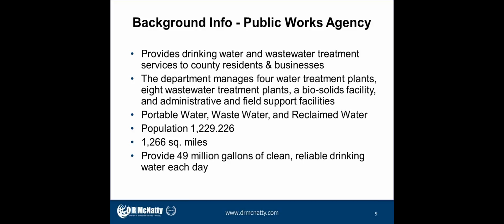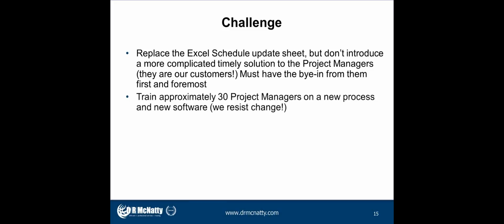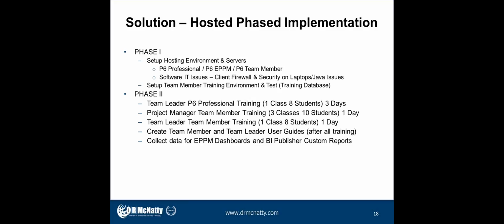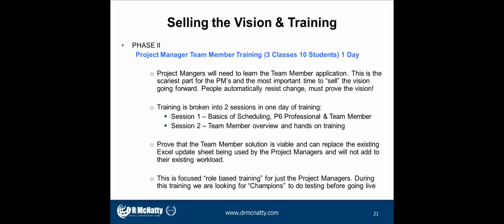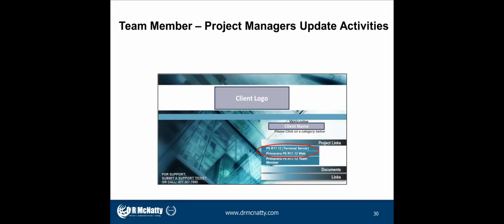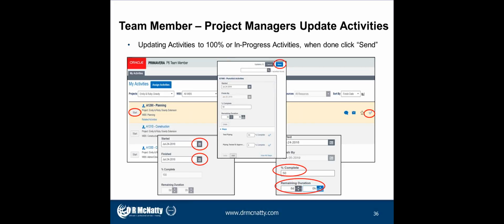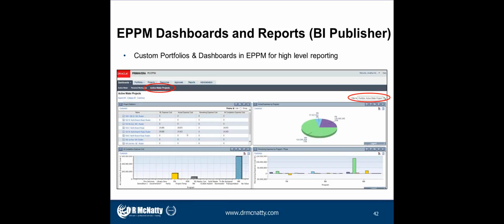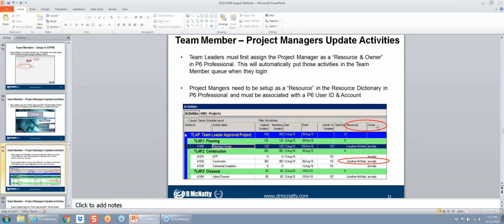AUGUST 2018 CASE STUDY IMPLEMENTING PRIMAVERA P6 PROFESSIONAL, EPPM AND TEAM MEMBER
Managing large Public Works projects with thousands of projects and dozens of Project Managers can be a daunting task for any Project Manager. Needing a simpler solution to get Project Managers to update their specific activities on multiple projects the Team Member option was selected for the Project Managers to perform updates on a monthly basis. Project Managers don’t have time to become “project schedulers” using P6 Professional. Team Member provides an easy and simple way to update activities. Project Managers then can use the data updated in P6 Professional through Team Member to view in Dashboards in EPPM that can be presented in graphics and reported to management.

The presenter will demonstrate the initial needs of the Public Works Agency and how a phased implementation strategy was approached and implemented within a short timeframe.